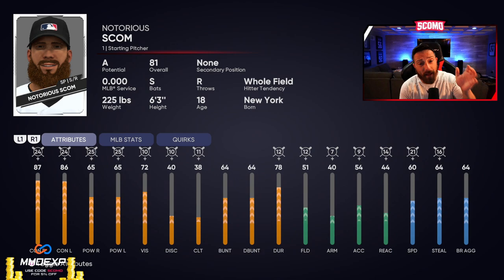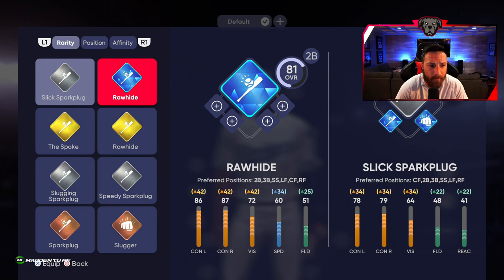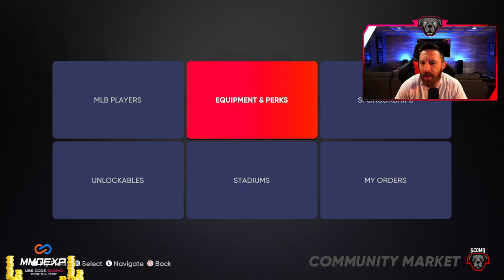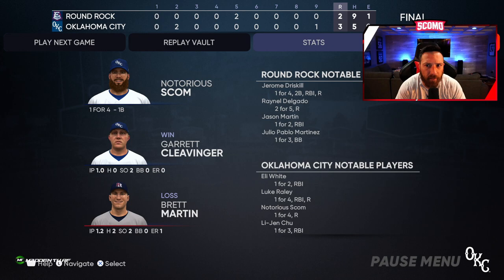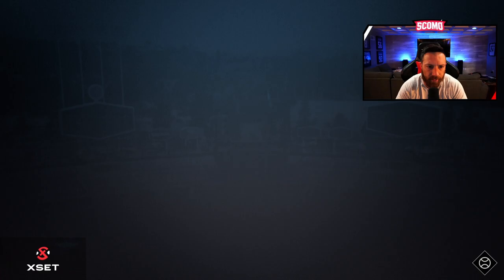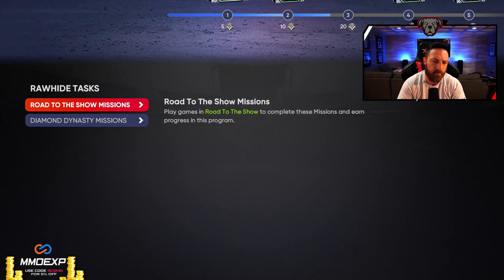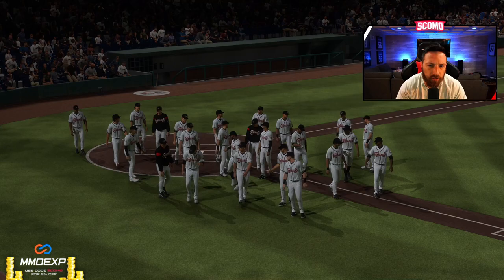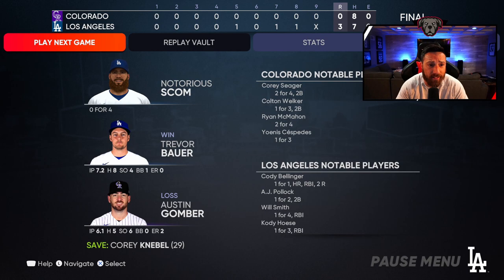MUST DO! New Upgrade & XP Method!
XP & Archetype Upgrade Method For Created Players Road to the Show & Diamond Dynasty!
Road to the Show (RTTS) Glitch!
CANON 80D
BLUE YETI
STEELSERIES 840 HEADSET
XBOX ONE & PLAYSTATION